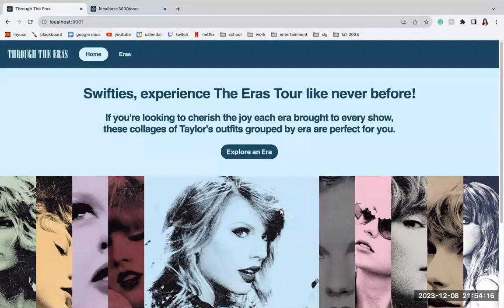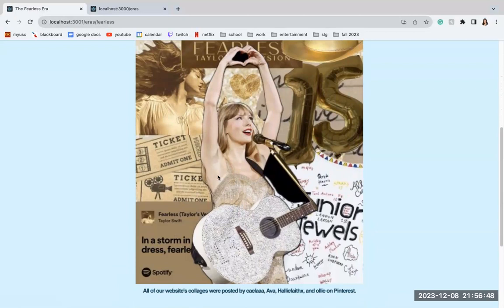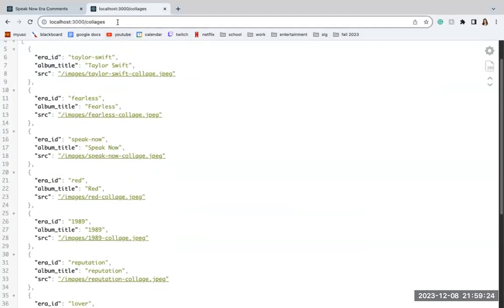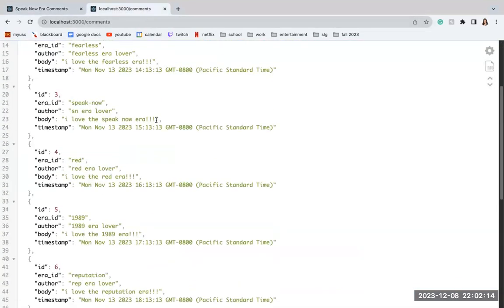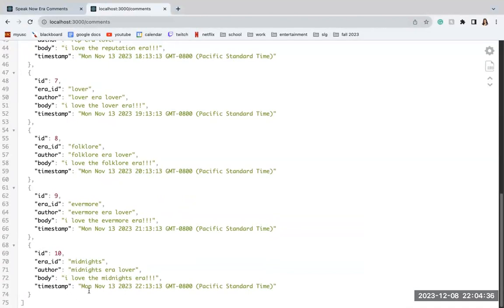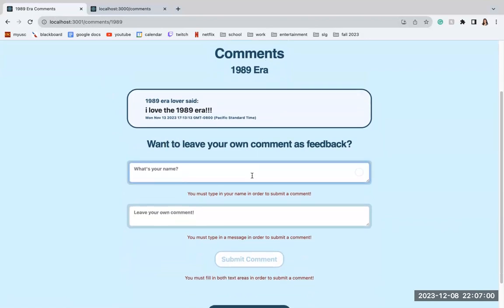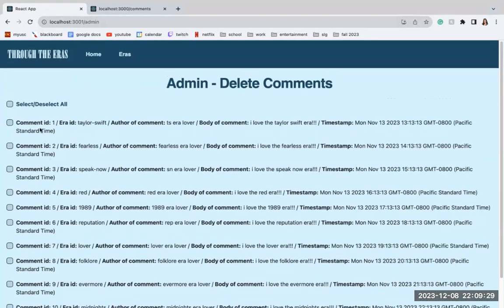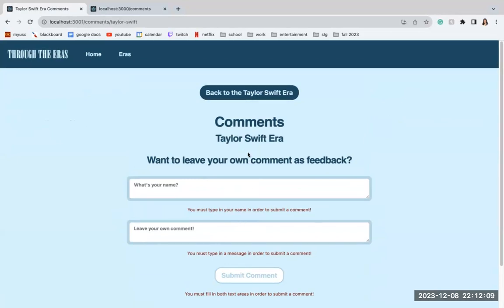Through The Eras - ITP 404 Final Project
Thank you for everything, Professor!